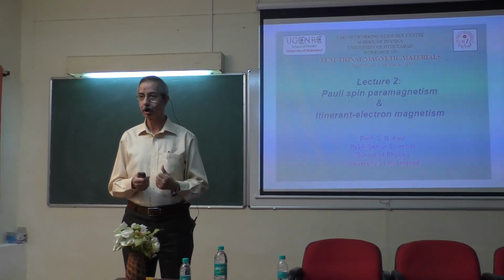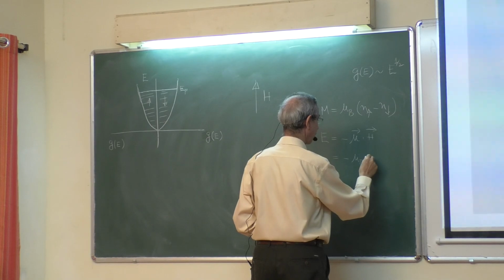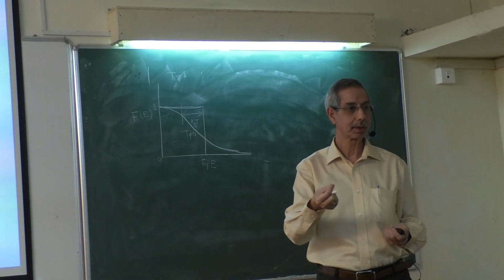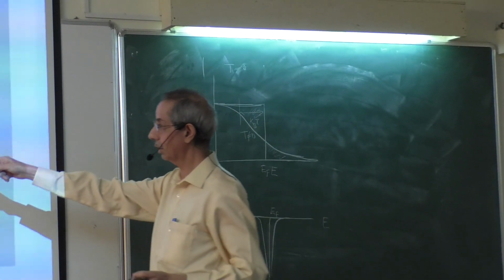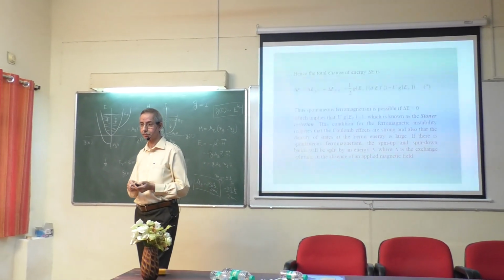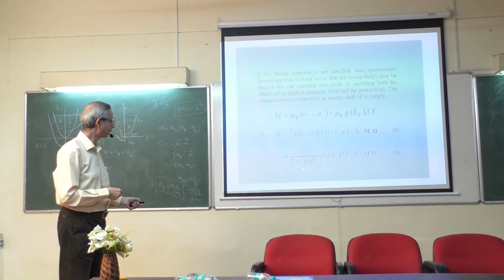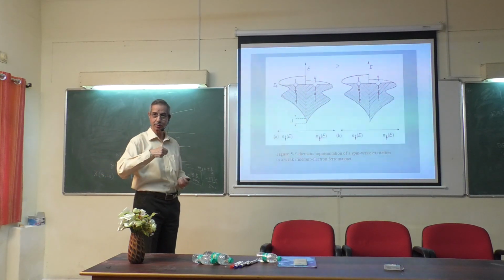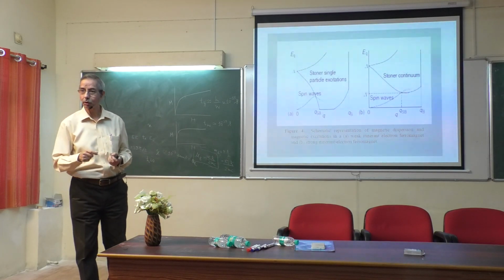Prof S N Kaul lectures on Magnetism - 2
Pauli spin paramagnetism & itinerant-electron magnetism
Lectures delivered @
UGC-NRC Workshop on Functional Magnetic Materials-2018" School of Physics, University of Hyderabad during 26 February - 3 March, 2018